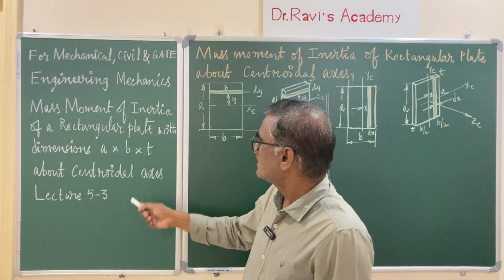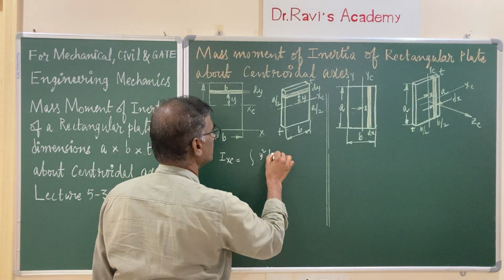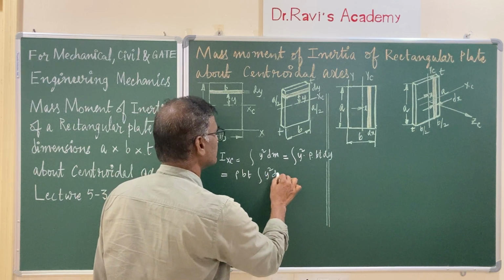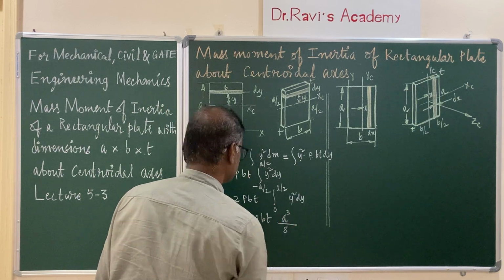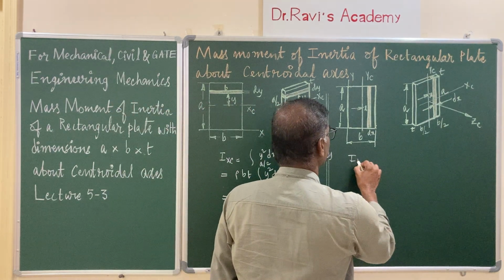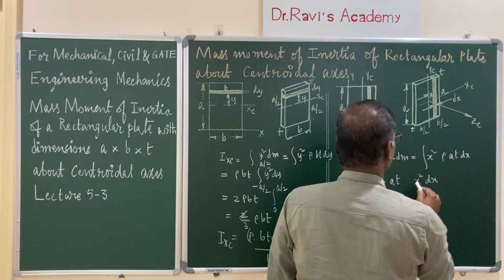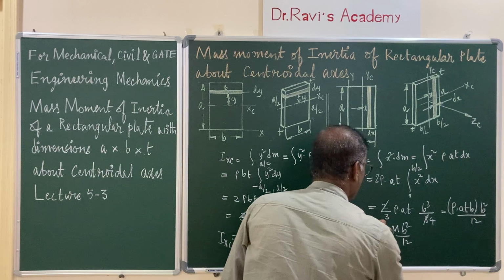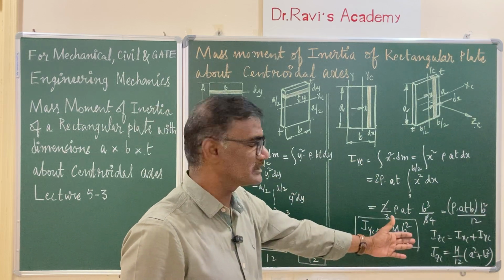Mass moment of inertia of Rectangular Plate about centroidal axes